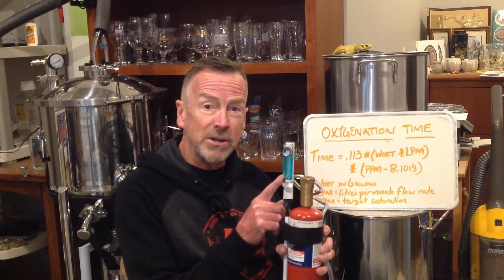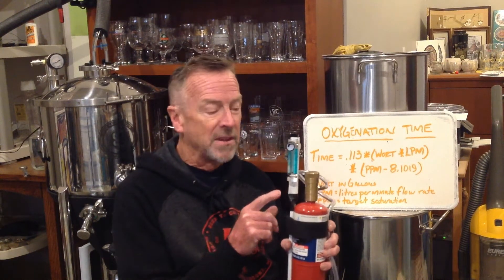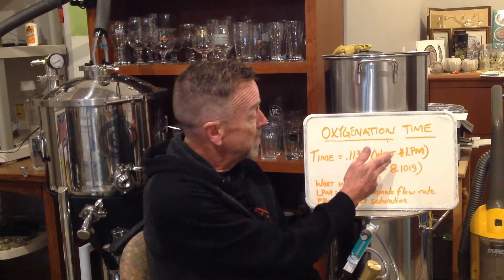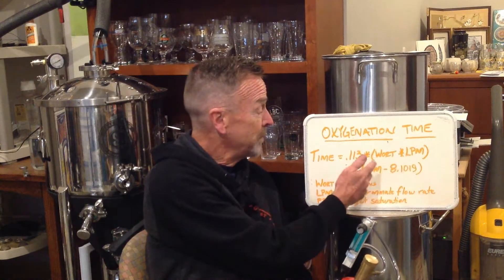Homebrew Fermentation : When using O2, how much and how long???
If you have taken the plunge to use O2 to aerate your wort (which is a good step to take), how do you know when enough is enough?  I share my findings with you in this video.
OOOOOppps: typo on the equation
Here it is corrected:  time = 0.113 * (volume / flow rate) * (ppm - 8.1019)